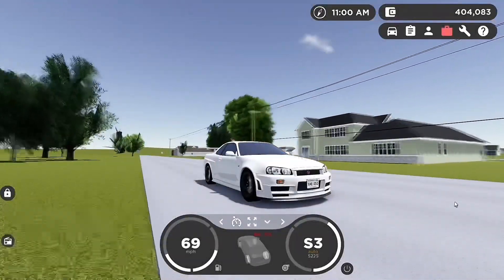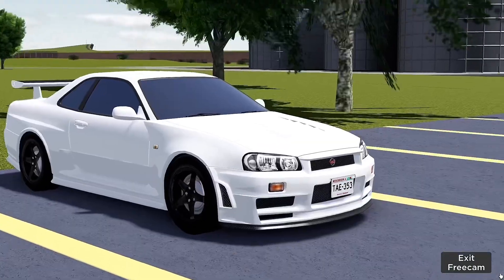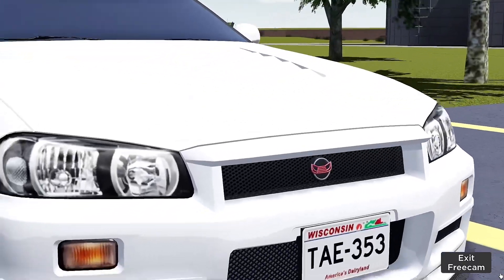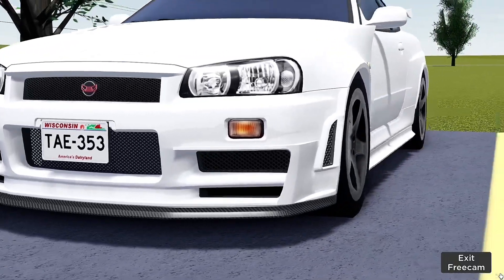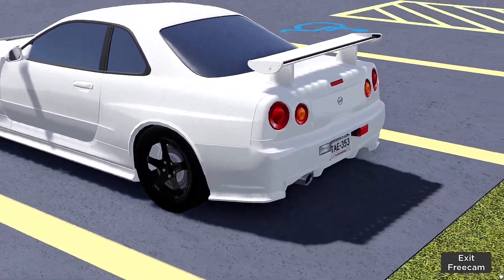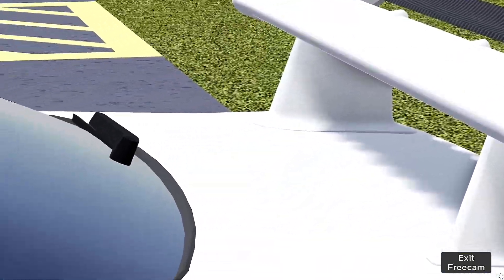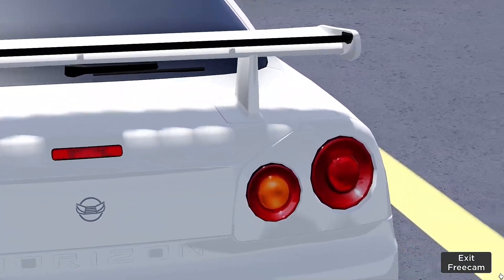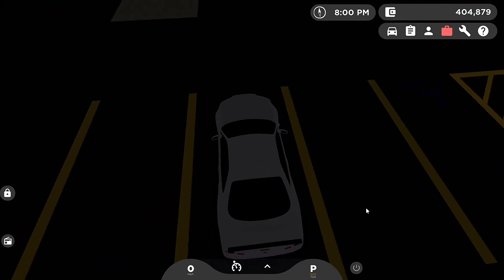Reviewing the limited Nissan Skyline GT-R r34 z-tune in Greenville!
Today I will be reviewing one of the most expensive limited cars inside of Roblox Greenville Wisconsin!!